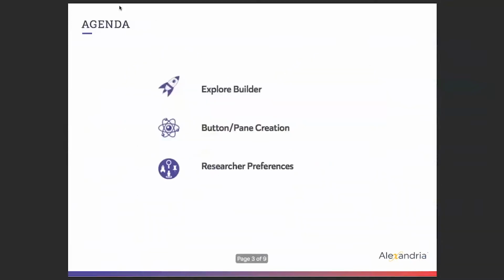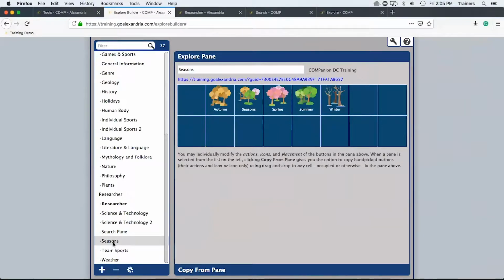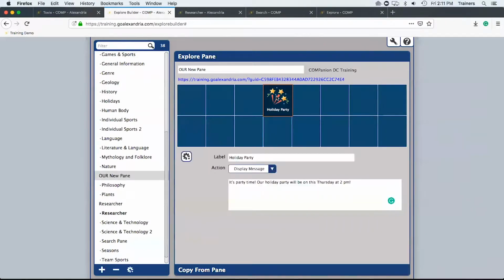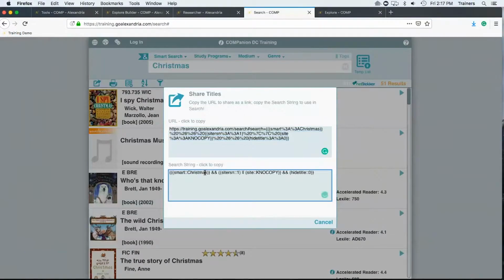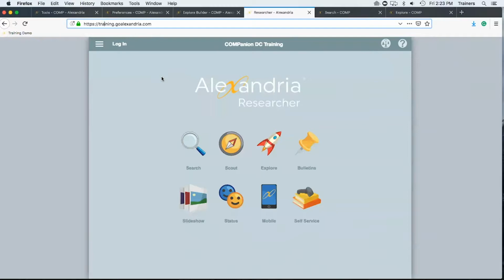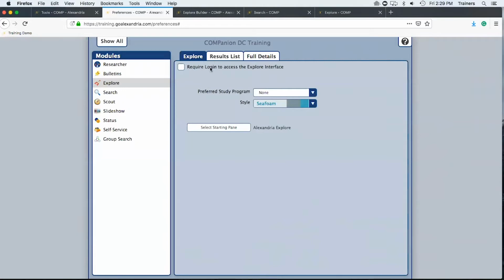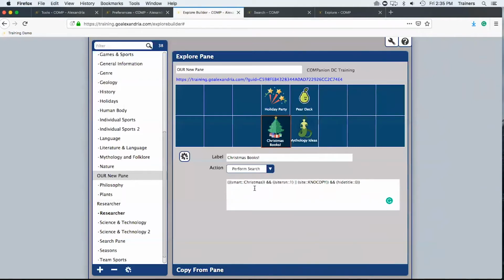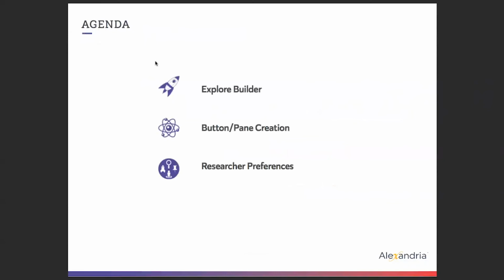ARCHIVED: Alexandria Workshop: Explore Builder and Researcher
––RESOURCES––

Learn the ins and outs of creating Explore panes and buttons. And to top off our 60-minute workshop, we'll highlight how you can set up your researcher preferences to help your visitors find what they need!

What can you expect:
     -Discover how to customize your Explorer Pane to fit your library's needs.
     -Learn to configure Explore Buttons to your liking.
     -Explore Researcher Preferences to increase patron engagement.